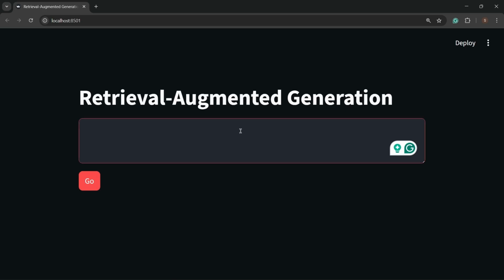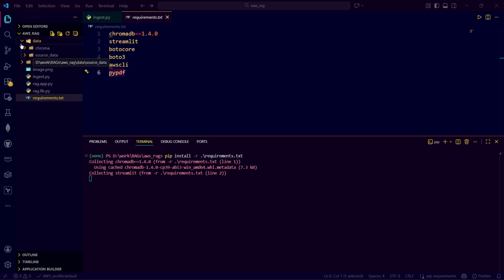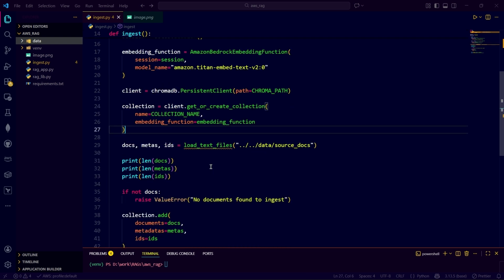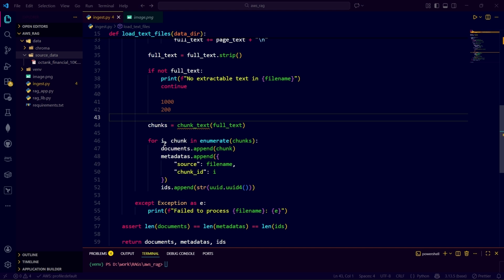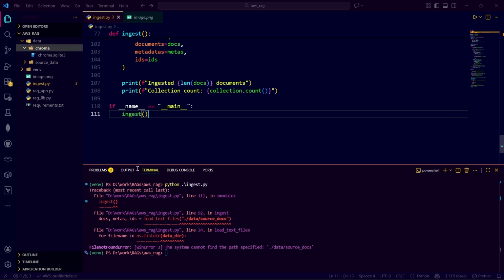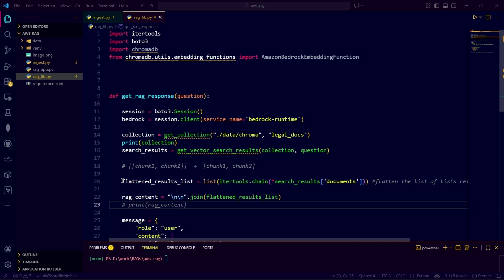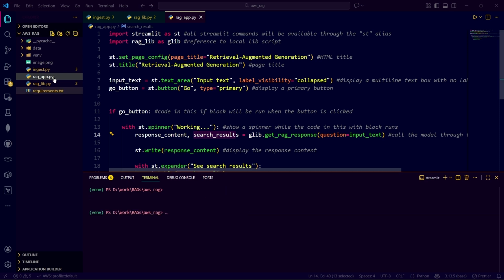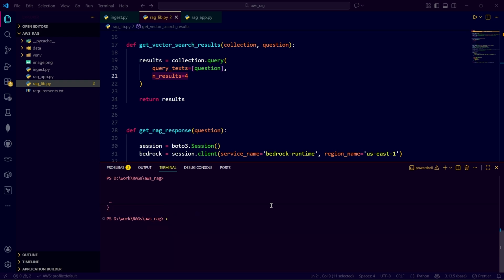Build RAG with Amazon Bedrock | Chat with Your PDFs | Step by Step Explation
In this video, we build a complete Retrieval-Augmented Generation (RAG) system using Amazon Bedrock, ChromaDB, and Streamlit.

You’ll learn how to:
- Ingest PDFs and documents into a Vector Database
- Generate embeddings using Amazon Titan
- Perform semantic search with ChromaDB
- Build a RAG pipeline without LangChain
- Use Amazon Bedrock foundation models for answer generation
- Create a simple Streamlit UI to chat with your documents

This tutorial covers the full end-to-end RAG architecture and explains how retrieval and generation work together to produce accurate, grounded AI responses.

Timestamps:
00:00 Intro
00:25 Diagram Overview
02:09 venv, requirements.txt
04:25 ingest pipeline
13:50 retrieval, generation pipeline
18:04 streamlit frontend UI
20:50 Demo
21:20 Outro

Tech Stack Used:
- Amazon Bedrock
- Amazon Titan Embeddings
- ChromaDB (Vector Database)
- Python
- Streamlit

This is a practical, production-style RAG implementation suitable for developers, students, and anyone interested in building AI-powered document search systems using AWS.